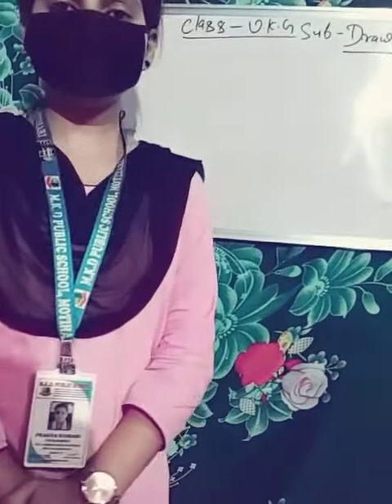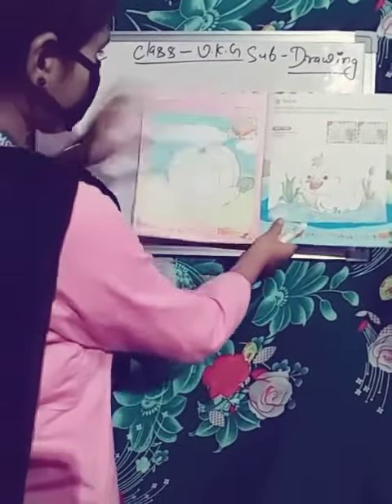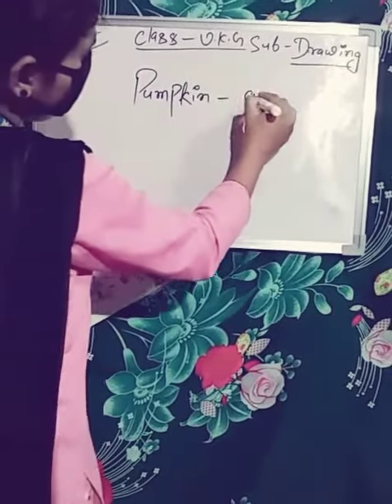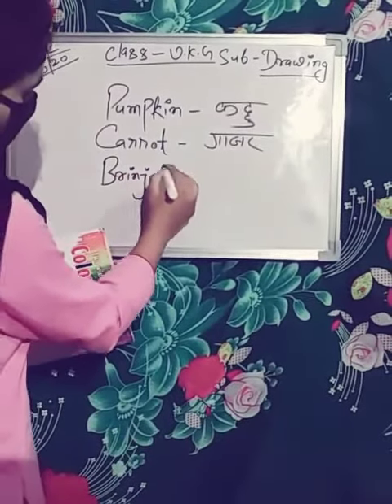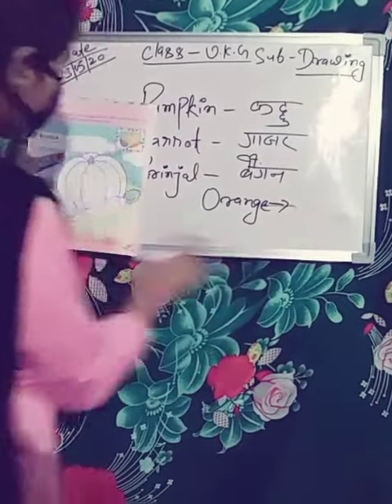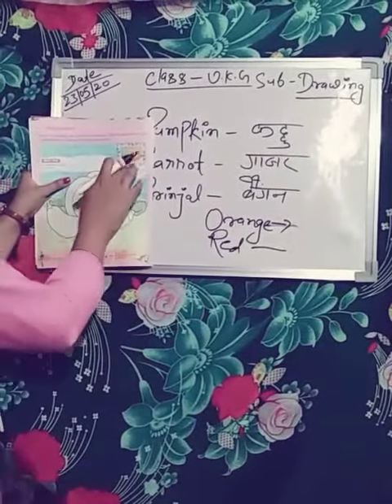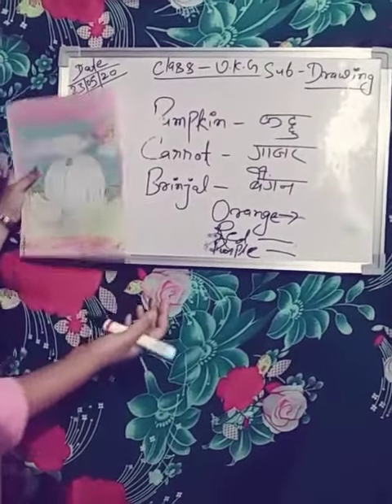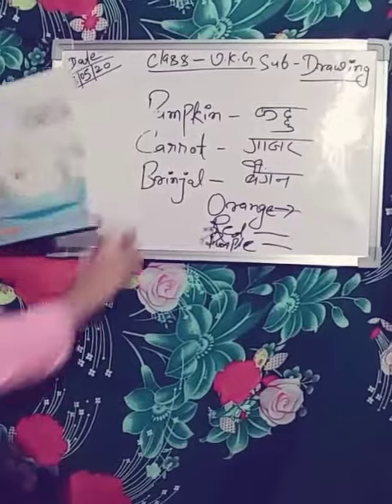Lecture_3_Class U.K.G. ( Drawing )